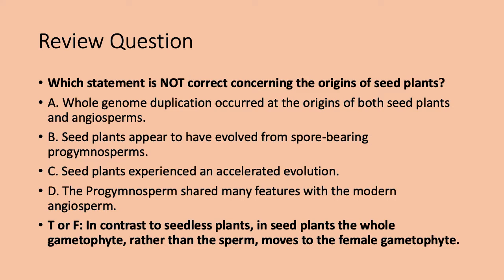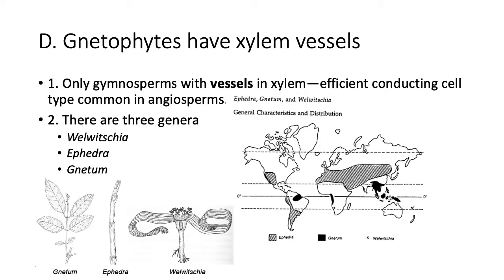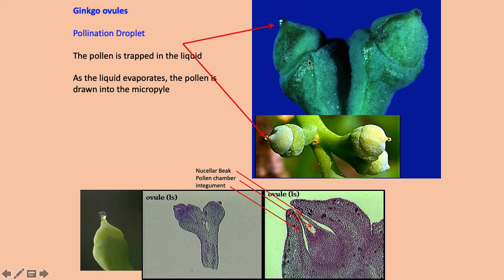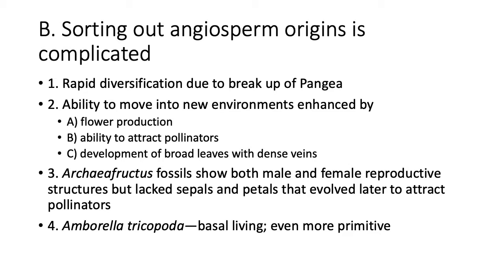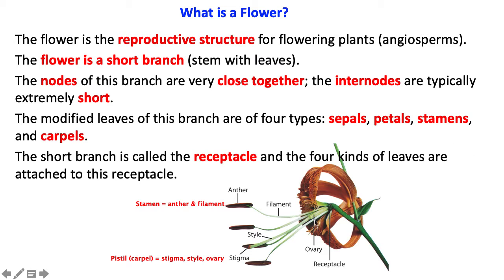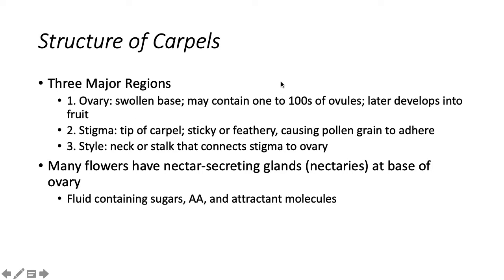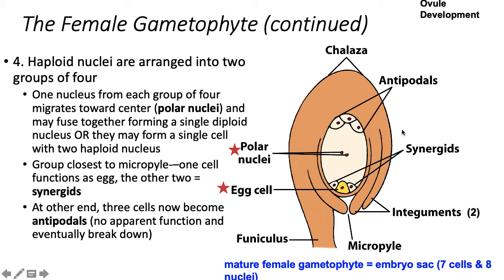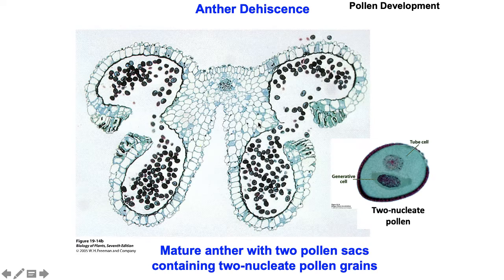Coll Bio Ch 31 Seed Plants Part 2